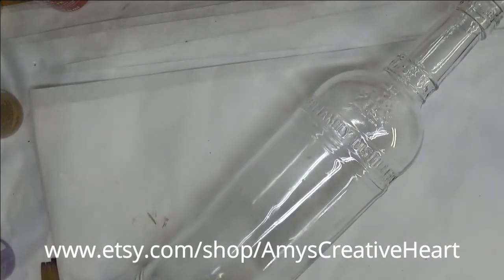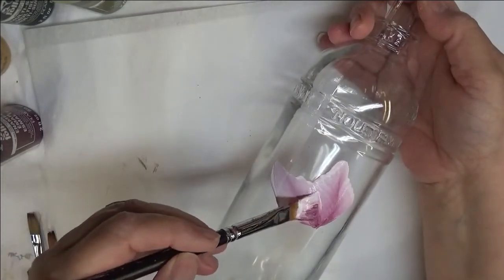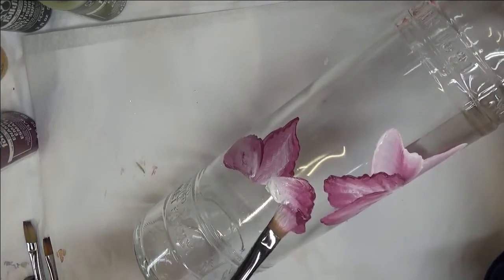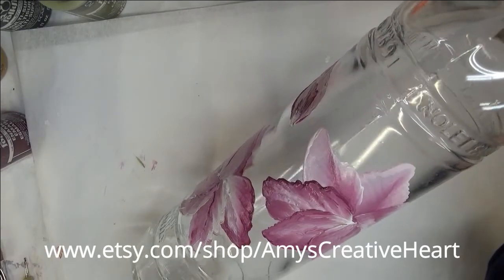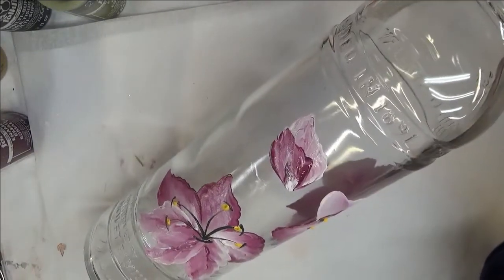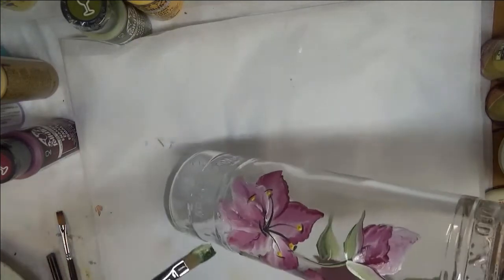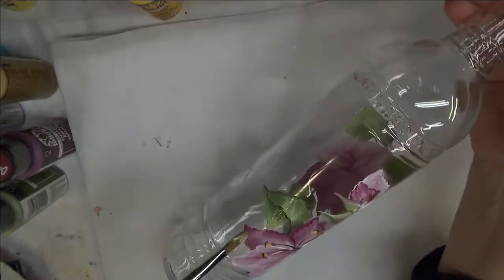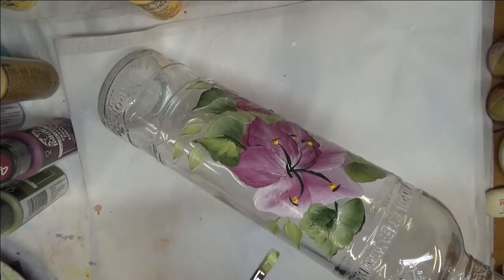PAINTING ON CLEAR GLASS BOTTLES | Recycling Bottles | Simple Flower Painting | Aressa1 | 2020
This rock painting technique will be easy for you to do.  Flat brush flowers are very simple to create, which makes them perfect for beginner rock paint. Come paint along with me!

Rainbow of Paints in a Set for Art of 8 Colors x 59 ml Folk Art, Standard Packaging (Enamels)

FolkArt Frosted Coral Enamel Paint, 2 oz

FolkArt Enamel Glass & Ceramic Paint in Assorted Colors (2 oz), 4001, Wicker White

Amagic 9Pcs Flat Tipped Brushes with Case for Acrylic Oil Watercolor, Artist Professional Painting Kits with Synthetic Nylon Tips, Long Wood Handle

COMIART Ball Styluses Dotting Tool Set for Embossing Pattern Clay Sculpting,Nail Art

Thicket
Wicker White
Forest Moss
Burnt Sienna
School Bus Yellow
Yellow Ochre
Teaberry

Amazon

2 Flat Brush
6 Flat Brush
10 Flat Brush
Fine Liner
Dotting Stylus
Wondershare Filmora9